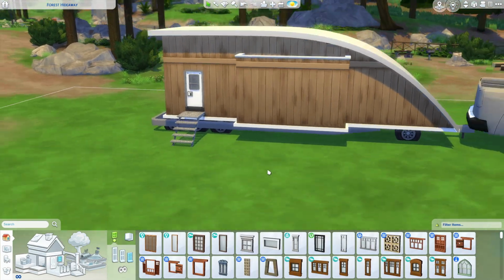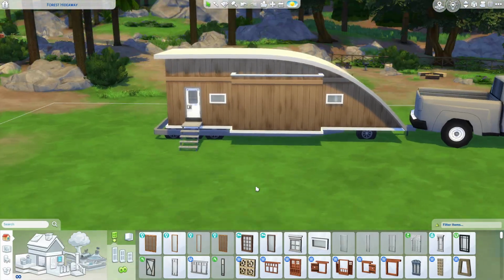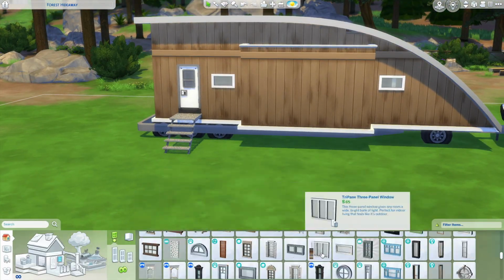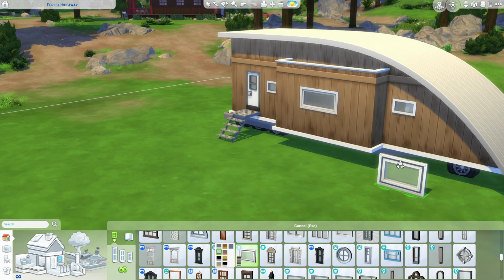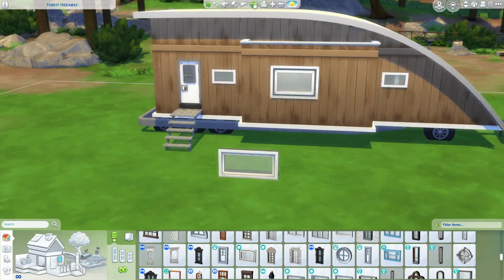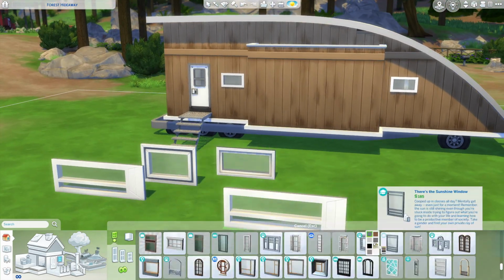| The Sims 4 | CAMPERS DREAM⛺ | Speed Build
Make sure to look out for new Sims videos!! xo 🌸 I hope you enjoyed watching me build a cute Camping Dream in The Sims 4! x

 - FIND ME

Main: jaymisanford
Simstagram: The__Simspiration
Gallery ID: JaymiSanford________________________________________________________________________